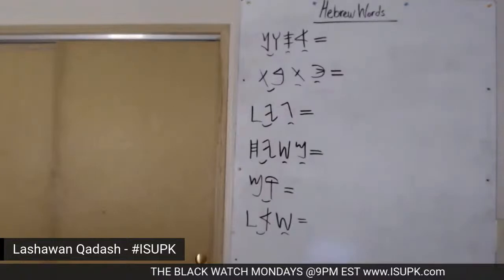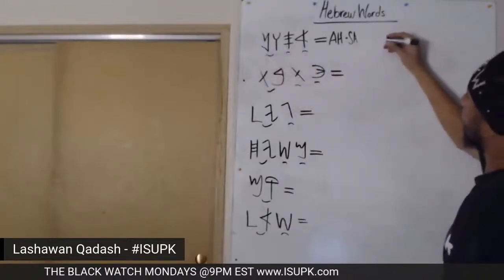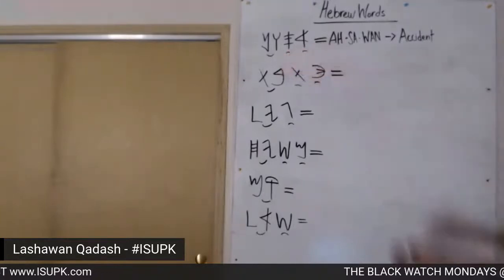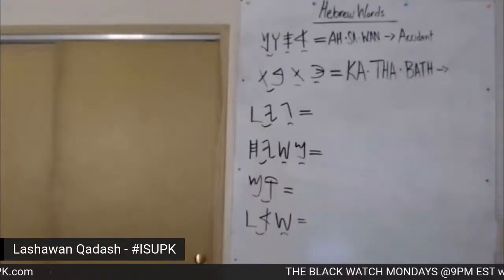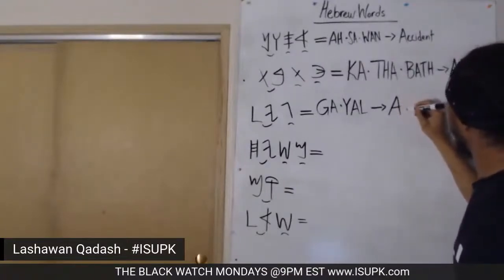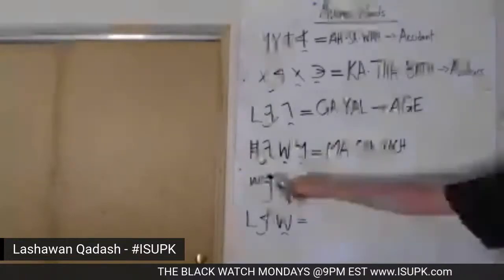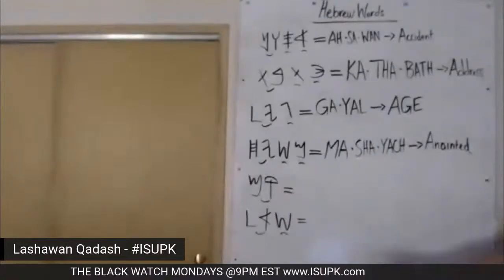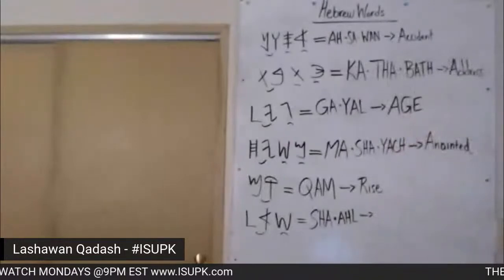Lashawan Qadash: Language Class